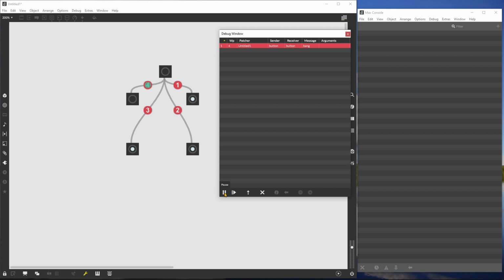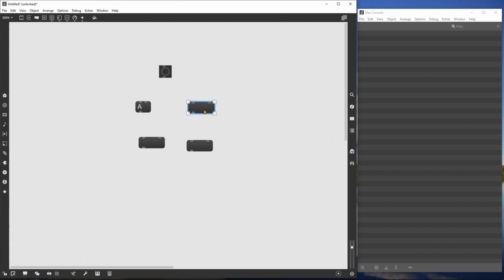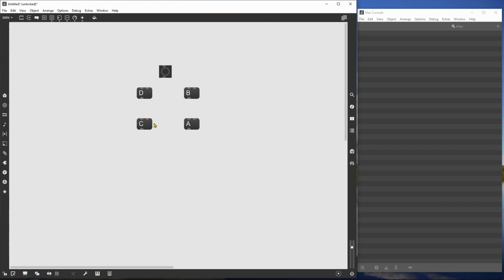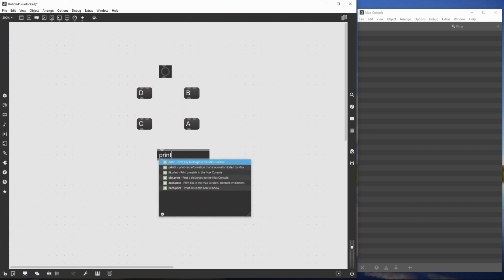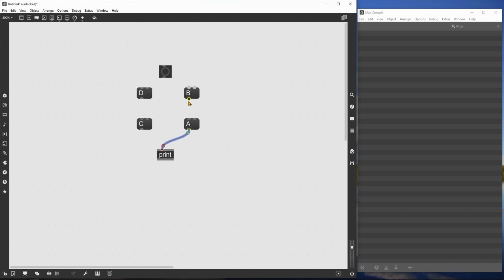Introduction to Max Part 5 - Order of operations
Introduction to Max - series of tutorials for beginners about Max
In part 5 I am talking about order of operations in Max